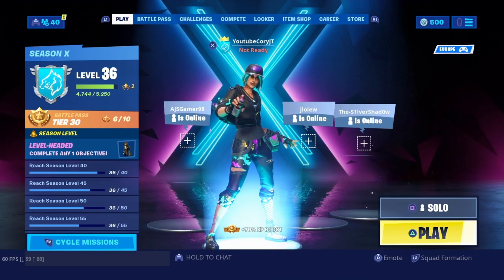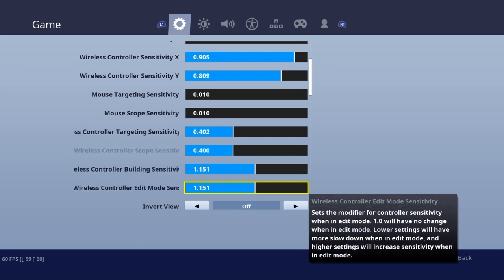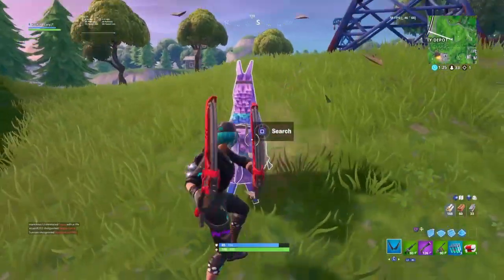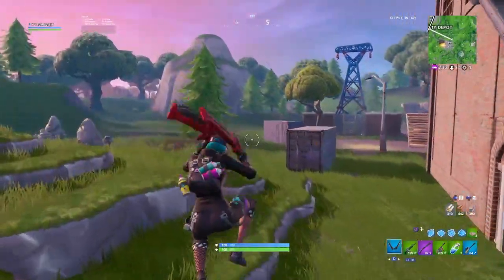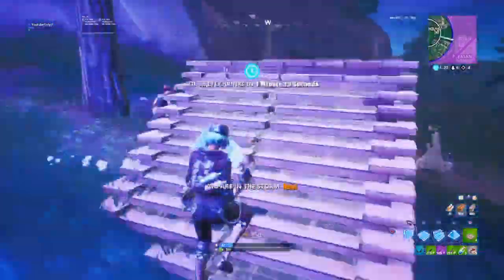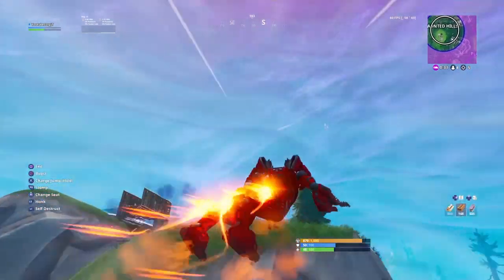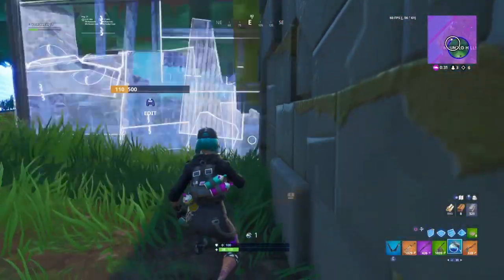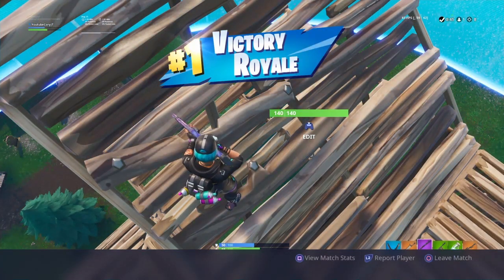I Copied RAZORX’s Fortnite Settings and this happened... (Smoothest Console Builder)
35 Likes?!

Creator Code:
Use Code "CoryJT123" In The Item Shop If You Want To Support Me! 👍